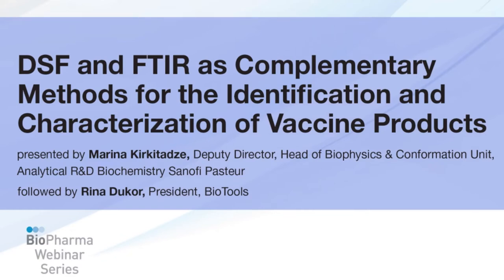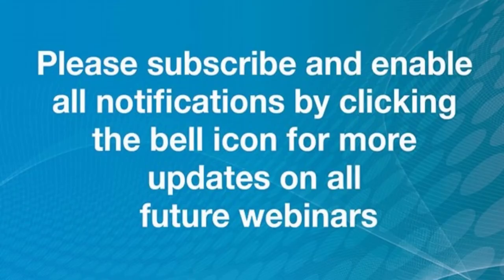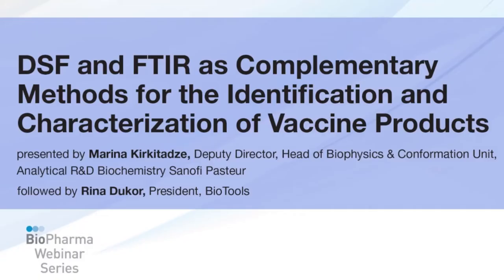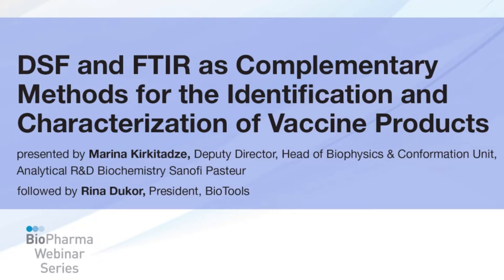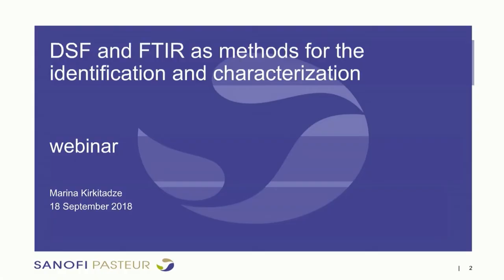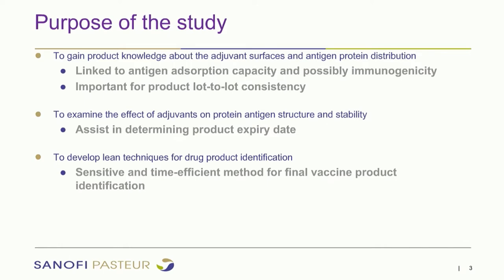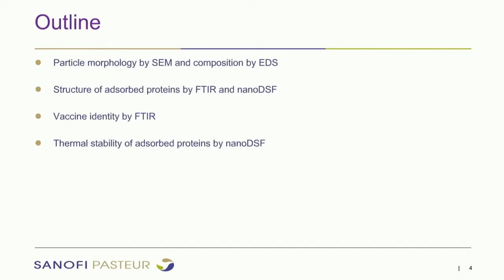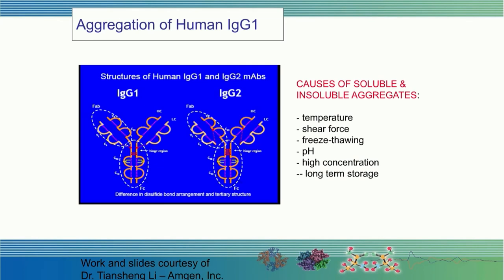DSF & FTIR AS COMPLEMENTARY METHODS FOR THE IDENTIFICATION AND CHARACTERIZATION OF VACCINE PRODUCTS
Presented Marina Kirkitadze, Deputy Director, Head of Biophysics & Conformation Unit, Analytical R&D Biochemistry, Sanofi Pasteur and Rina Dukor, President, BioTools

The focus of this presentation is the application of Fourier Transform Infrared Spectroscopy (FTIR) and Differential Scanning Fluorimetry (DSF) methods to characterize vaccine components and their stability. Additionally, FTIR can be applied for the identification of final vaccine products, and DSF can be used to distinguish different formulations of vaccine candidates. These methods, when used in conjuction, provide valuable information regarding characterization and stability in the final stages of vaccine manufacturing.